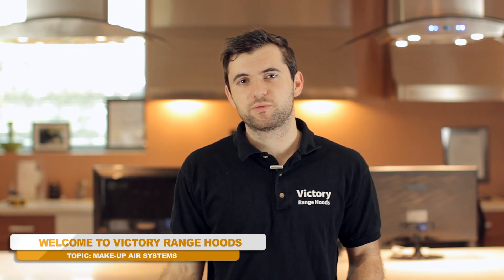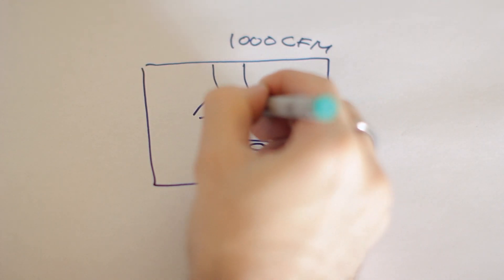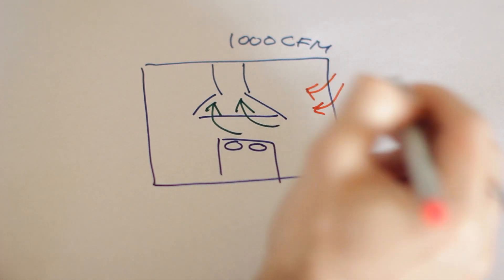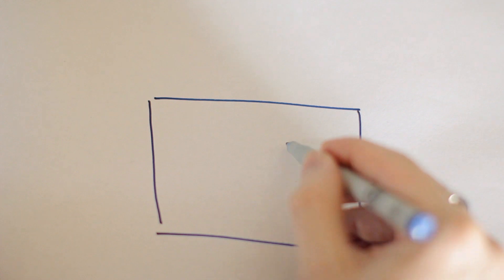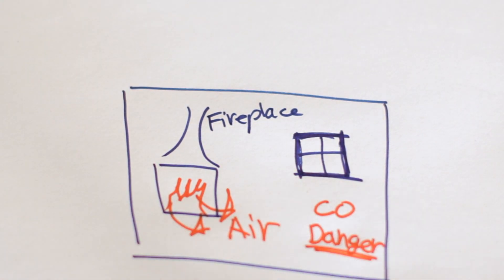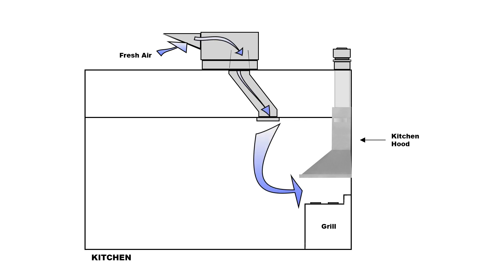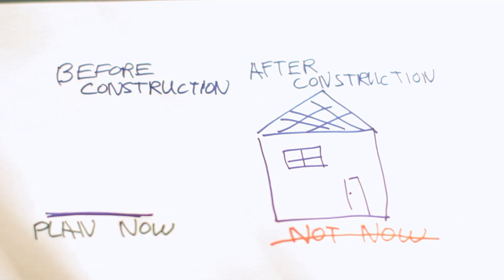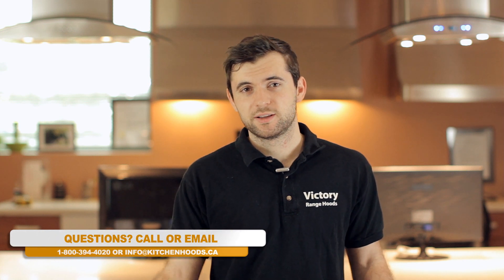What Is Make Up Air? What to know before you get a powerful hood.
What Is Make Up Air? What to know before you get a powerful hood. back draft issues